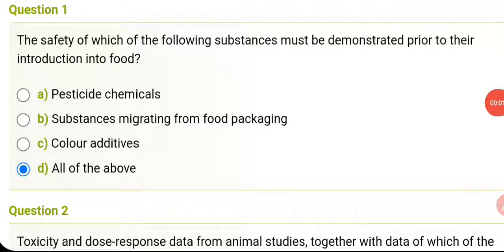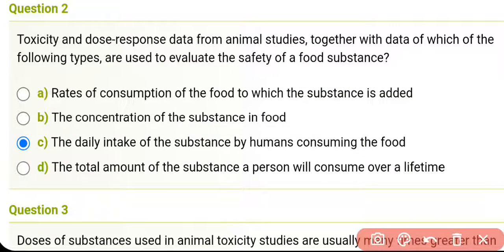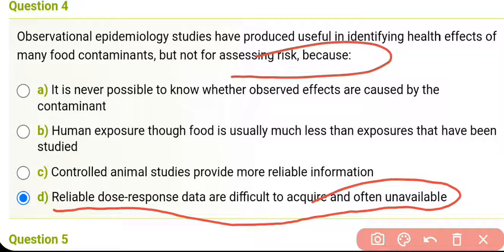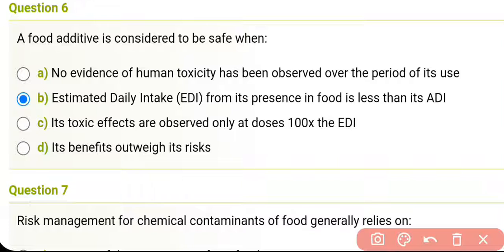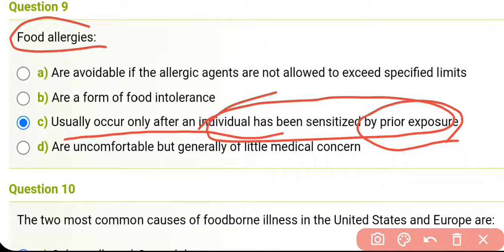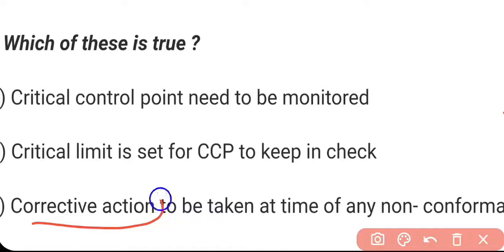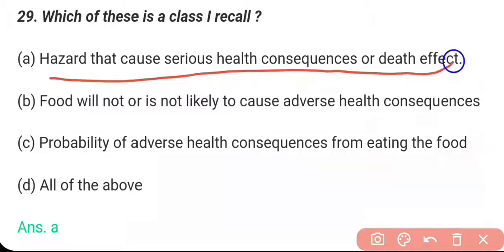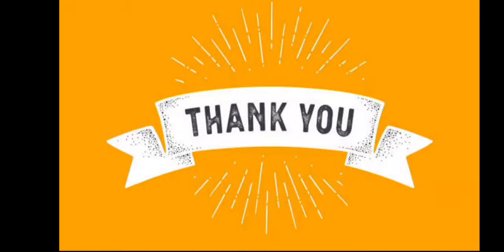Risk analysis in food safety in quiz mode